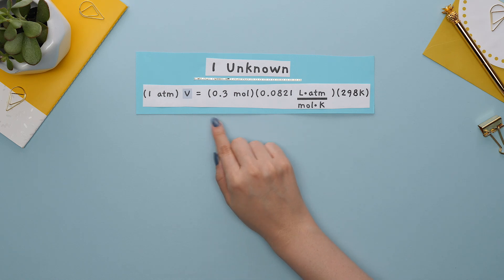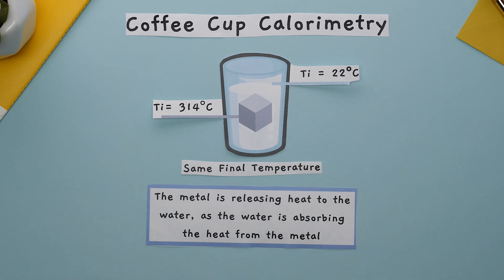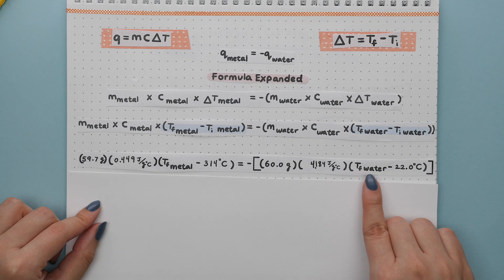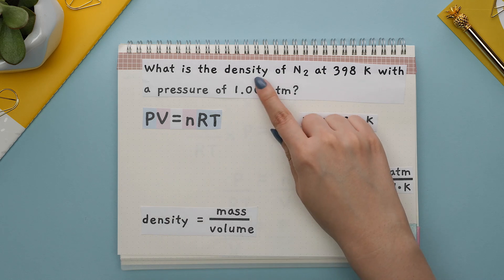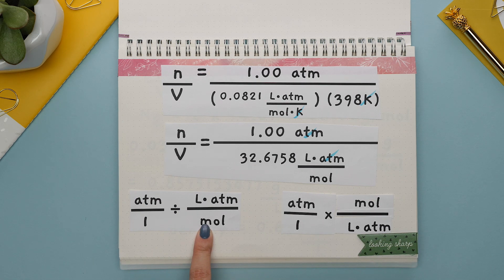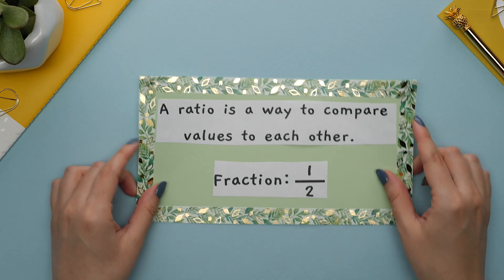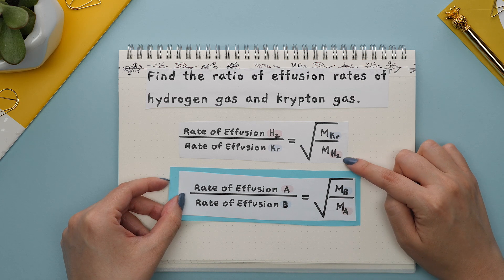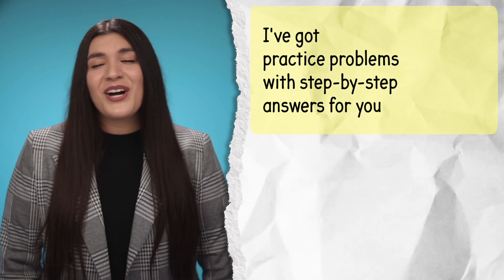Solving Chemistry Problems With Multiple Variables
We'll go over what to do when you have two unknowns in a Chemistry question. I'll explain what topics these types of questions are found in and how to solve for them. These topics include, gas laws (finding the density of a gas) , thermochemistry (coffee cup calorimetry) and Graham's law of effusion.